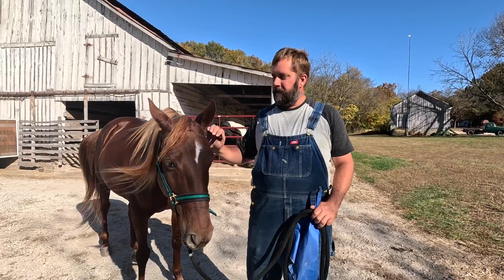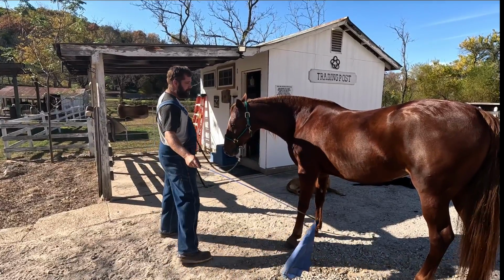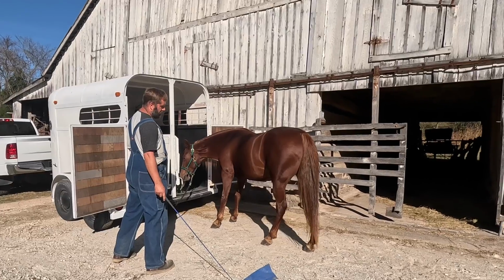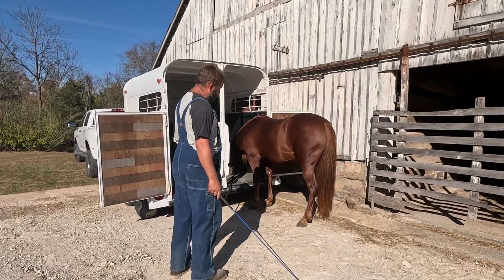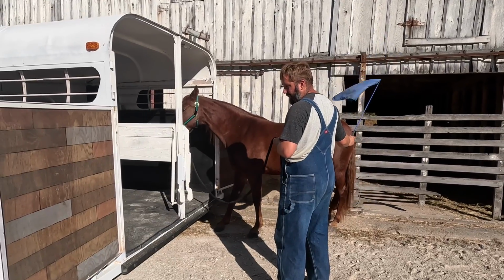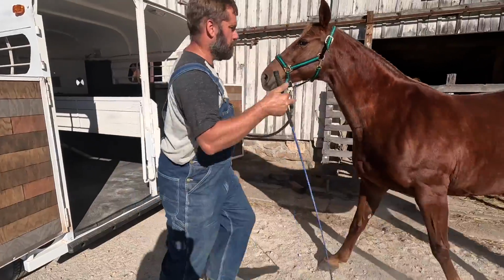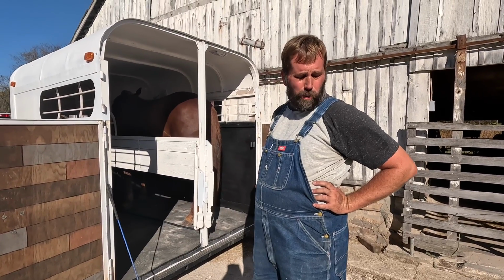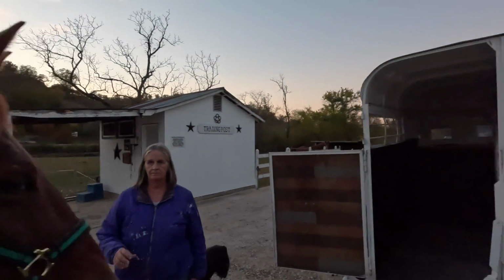TRAILER LOADING TRAINING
This mare is my mom's 15 year old MFT mare, Fancy. Fancy has always had a pretty bad attuite and has never had the friendliest personality. BUT she does keep my mom safe on the trails and has always loaded in a trailer pretty good. UNTIL NOW! My mom got a new, smaller trailer to make hauling a bit easy on her...But Fancy REFUSES to load in it. She can walk the mare up to it but then Fancy will refuse to step in ans load up. In this video I show how you can use pressure and release, and when applied correctly, a horse will quickly overcome their unwillingness to load into the trailer.

Follow along with our family as we share our life events while living on our 168 acre homestead, farm and stables!

We are all about raising and training our horses, the Missouri Foxtrotter. Our goal is to bring awareness to this breed and showcase just how wonderful they are! We also raise and train our working border collie dogs. And don’t forget the homesteads sheep and goats!!! We also go to occasional auctions and recently have gotten into regenerative farming/agriculture. We are all about learning how to improve our fields/soil.

NOTE: Not all products will ship with a Wishlist address (a flaw that Amazon has in their system) If you run into this issue just email us for our address so so you can then manually put it in.

FEED STORE - Here are the links to our local feed store if you would like to make a gift of feed or bedding to Oliver. IMPORTANT!!! PLEASE READ BEFORE ORDERING!!!
1. Click on a product below.
2. Be 100% sure you are shopping in the “Rolla” store. If you order under a different store location we may not receive your order.
3. Before placing your order please make sure to add Jr and Emeri Rosa/Homestead Horsemanship as the pickup person. This is the ONLY way the store will know the order is for us/Oliver.

Items currently needed for Oliver and other horses.